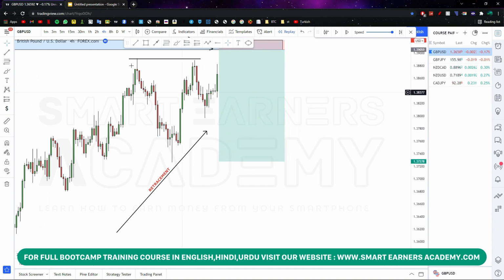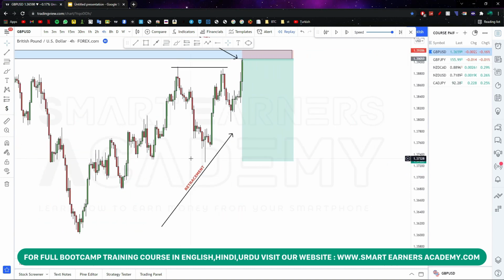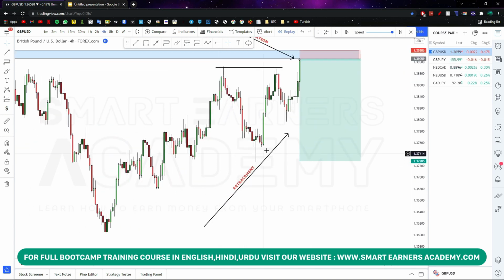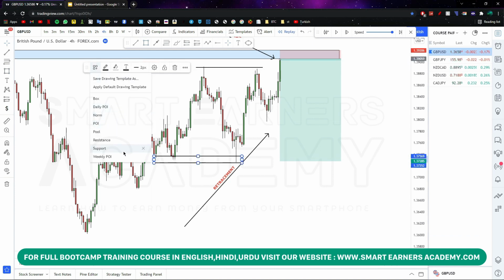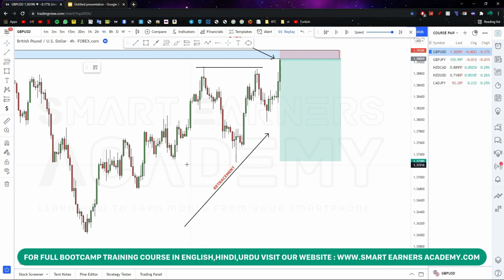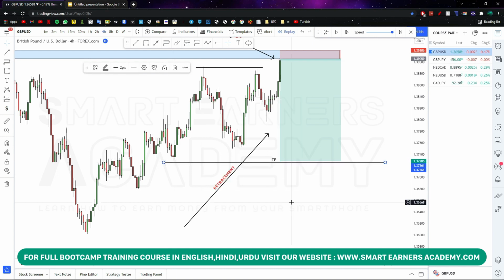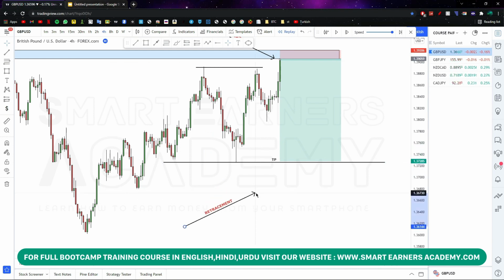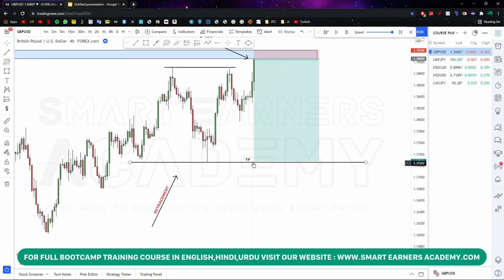RISK CONTROL 2.0 FOREX BASIC TO ADVANCED SPECIAL BOOTCAMP TRAINING COURSE ENGLISH, HINDI, URDU